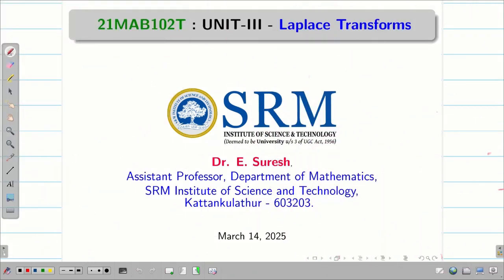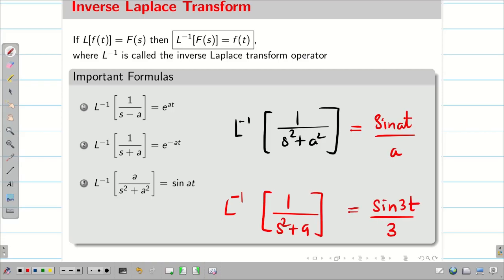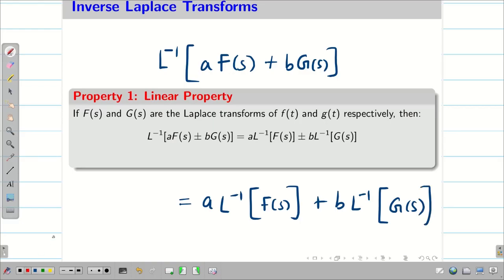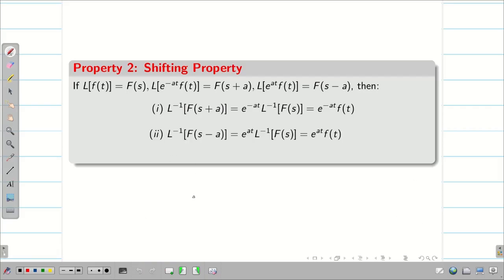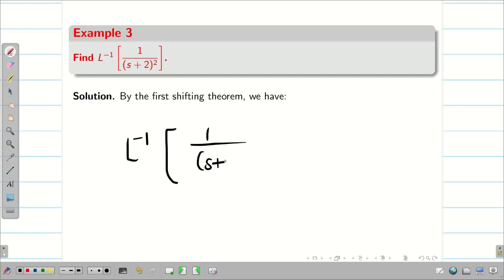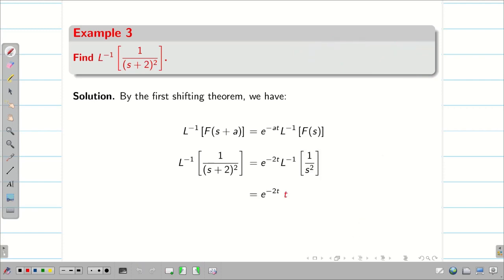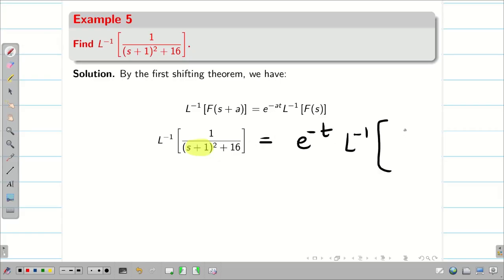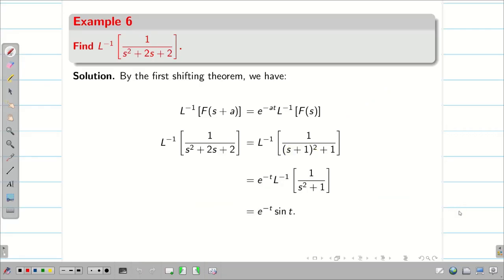6. Inverse Laplace Transforms : Problems : Part 1: 21MAB102T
6. Inverse Laplace Transforms : Problems : Part 1: 21MAB102T